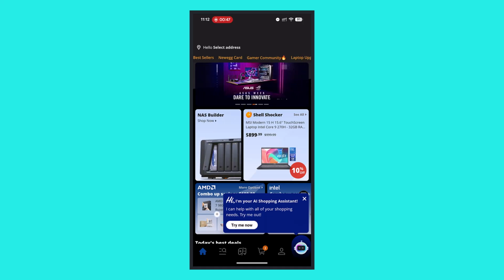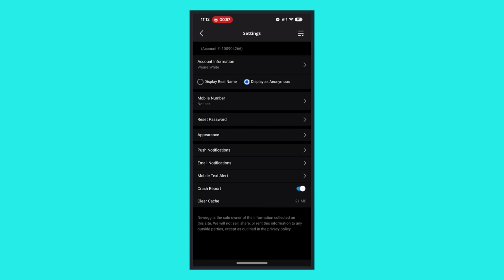How to Use Newegg for Business & Bulk Orders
This allows you to access business-specific features, tax exemptions, and volume pricing.

To begin, you must set up a Newegg Business account. You will need to provide your organization’s name, address, and federal tax ID (EIN). Visit the Newegg account registration page and select the option to create a business account. Enter the primary contact and company details as required. If your organization is tax-exempt, you can upload your tax exemption certificate through the online portal.

Once your business account is set up, you can switch to the business profile to start placing bulk orders and accessing business pricing. Using Newegg Business helps streamline purchasing for organizations, with tools designed for volume buying and tax management.

Timestamps:
0:00 - Introduction
0:14 - Setting Up a Newegg Business Account
0:27 - Providing Company and Tax Information
0:44 - Uploading Tax Exemption Certificate (if applicable)
0:55 - Switching to Business Account
1:03 - Conclusion